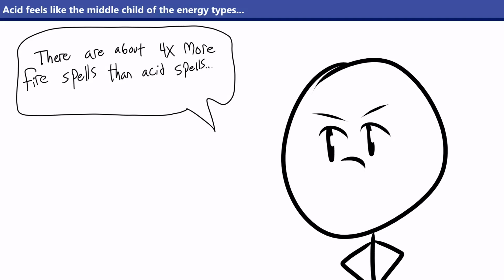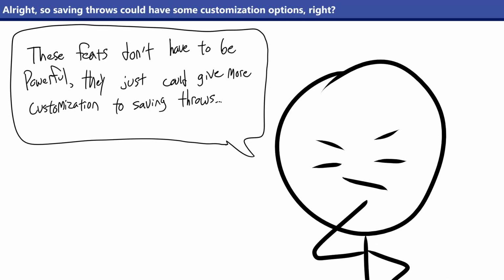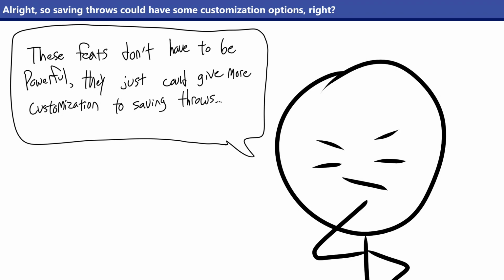What minor FRUSTRATIONS exist in Pathfinder Second Edition?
Welcome back folks! Today we're talking about some of my minor problems with 2e because its fun to complain about the stuff you love! 2e is absolutely a wonderful system, but I do have some incredibly minor problems with it, so lets talk about them! Until I see you next, live a wonderful life!